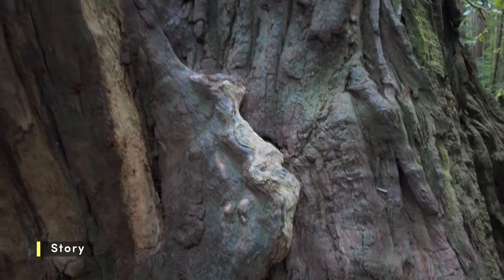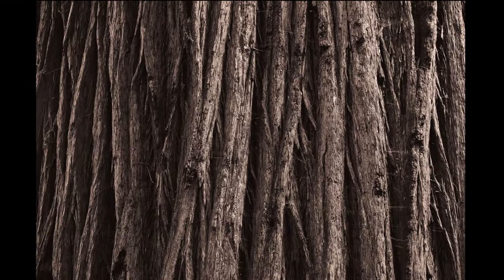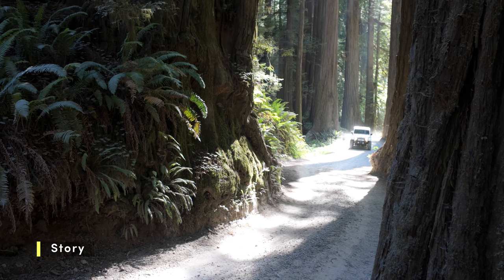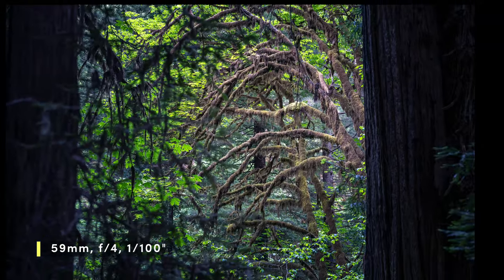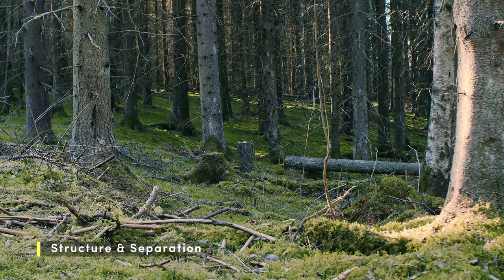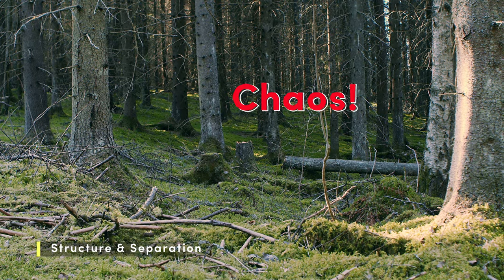Unlocking the Secrets of FOREST Photography: a Personal Challenge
Feeling overwhelmed by the endless possibilities of forest photography? 🌲 Join me in the majestic redwoods as I tackle this challenge head-on!

In this video, I'm sharing the lessons I've learned from studying the masters and experimenting with different techniques to capture the unique beauty of these ancient giants.

We'll explore:
- The mindset shift that transformed my approach
- How to find structure in the chaos of the forest
- Using light to your advantage, even in challenging conditions
- Creating depth and dimension in your compositions
- And even how to tell a story with your photos

Whether you're a seasoned pro or just starting out, this video will inspire you to see the forest in a whole new light.

== PHOTO GEAR ==
Landscape Camera: Nikon Z8
Wide Angel Lens: Nikon Z 14-24
Mid-Zoom Lens: Nikon Z 24-120
Telephoto Lens: Nikon Z 100-400
Macro Lens for Nikon: Nikon Z 105 Macro
Macro Camera: OM SYSTEM OM-1 Mark II
Macro Lens for OM System: OM M.Zuiko 90mm Macro
Camera Vest: Cotton Carrier G3
Tripod: Really Right Stuff TVC-24L Mk2
Tripod (Travel): RRS Ascend-14 Long
Tripod Head: Arca-Swiss P0 Hybrid

== VIDEO GEAR ==
DJI Osmo Pocket 3 Creator Combo

== CHAPTERS ==

0:45 Why Forest Photography is So Hard
01:12 A Personal Challenge
01:51 My Systematic Approach to Improving
02:52 Patience, Observation & Connection (Mindset Shift)
04:20 Creating Depth in Forest Photography
06:48 Storytelling in Forest Photography
08:42 Creating Structure & Separation in Forest Photography
09:46 Light in Forest Photography
13:05 Reducing Distracting Light
14:00 Fog in the Forest!
18:20 My Hope for You

*The Amazon links to the equipment I use are affiliate links, meaning if you make a purchase through those links, I will get a small commission at no extra cost to you.